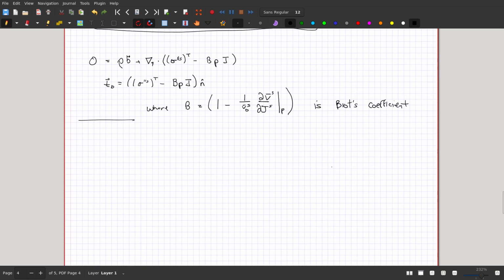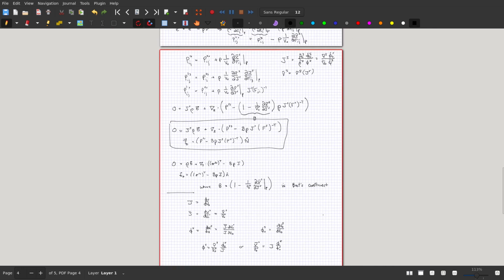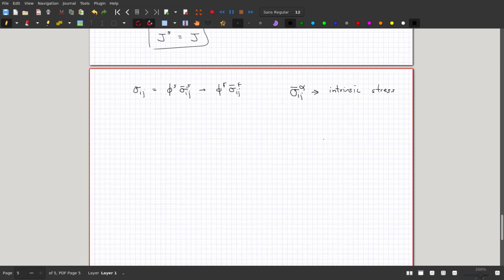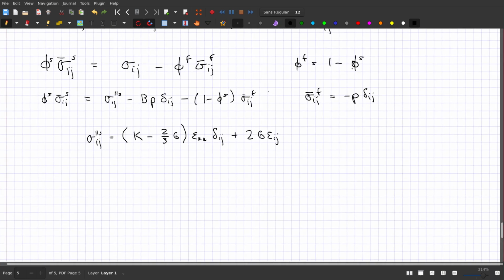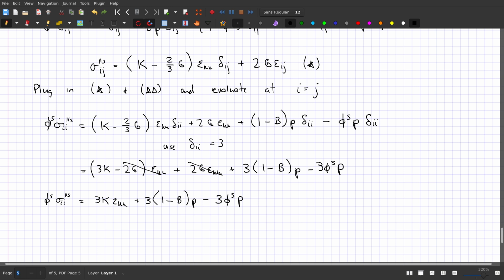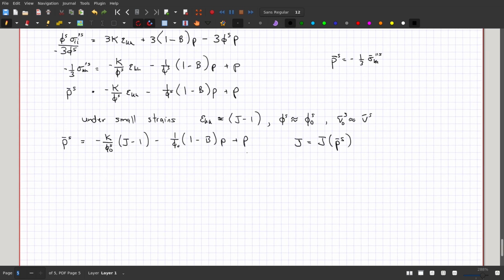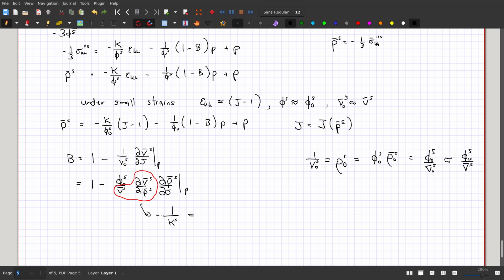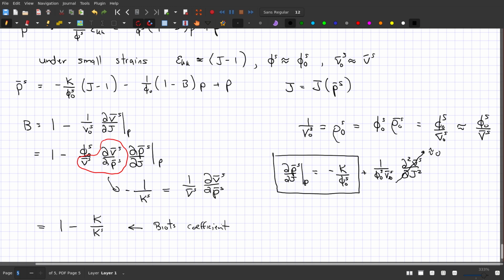Poromechanics: Linearization of Biot coefficient